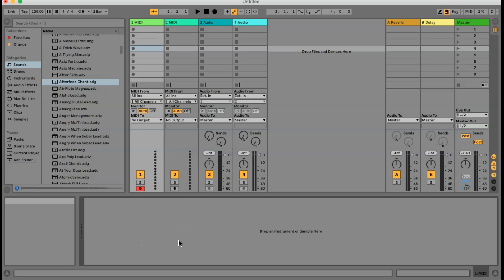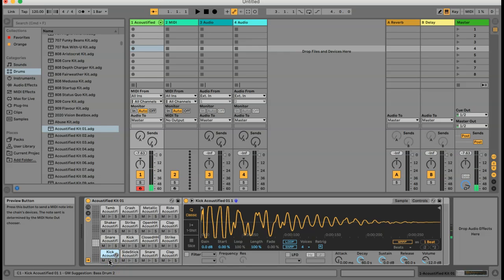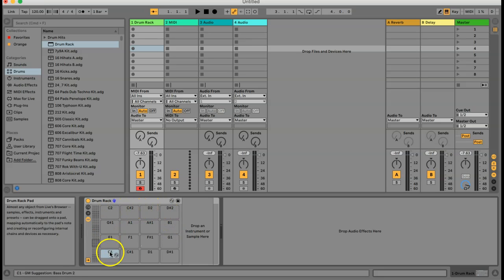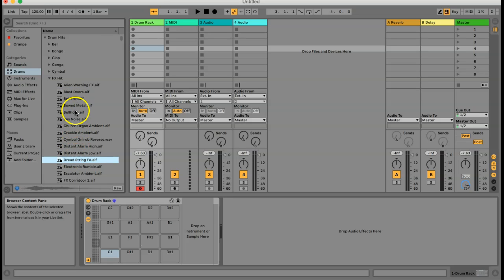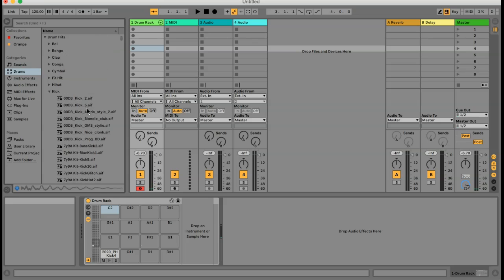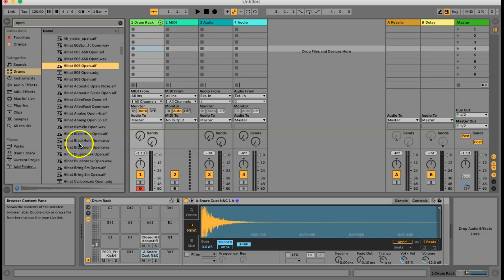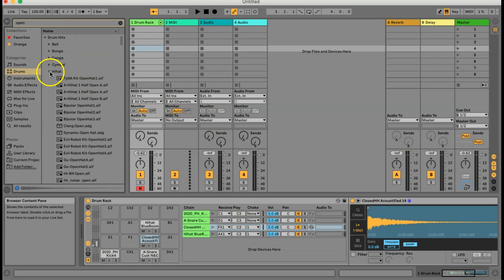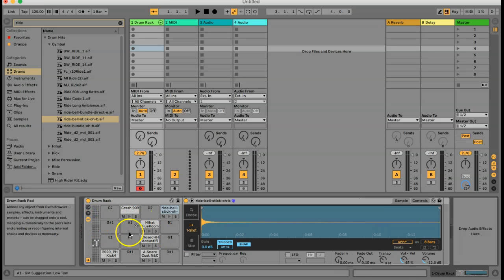Creating your own custom drum kits with Ableton Live 10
Use sounds from Live's packs or other sounds that you have found to create your own custom drum kit in Ableton Live